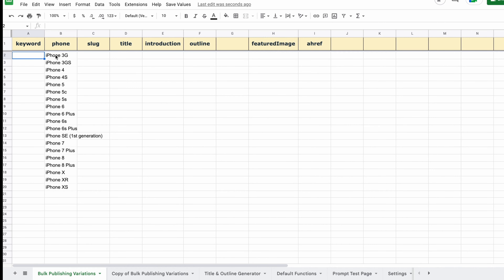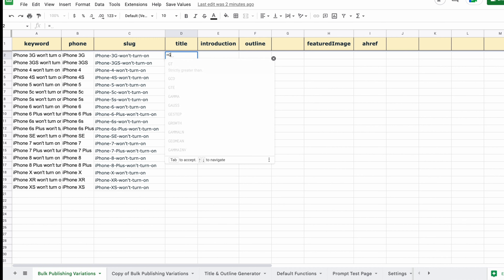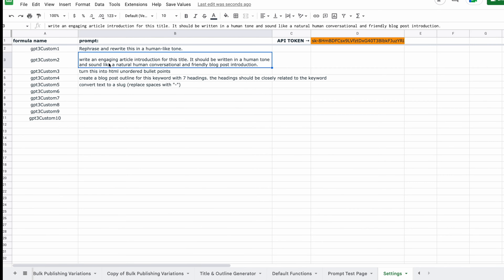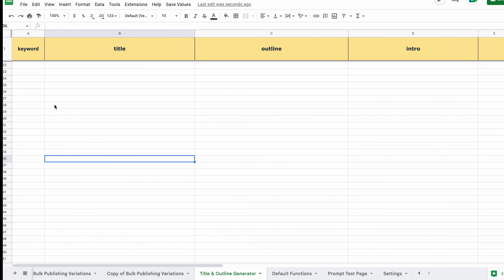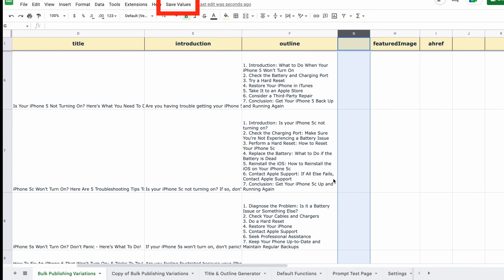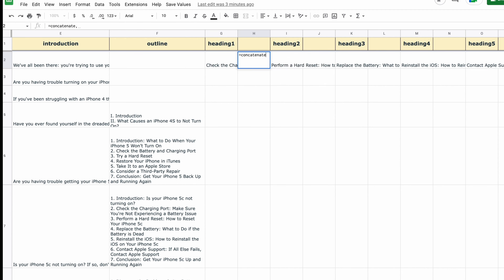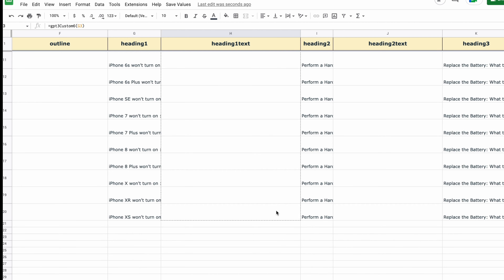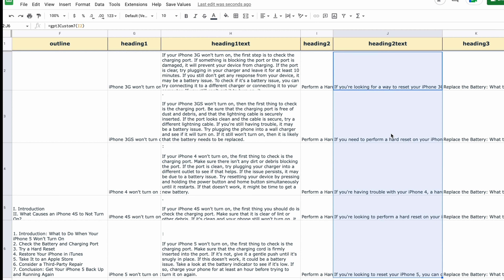No-Code Programmatic SEO/Bulk Publishing Blogging Method - Don't Get left Behind In 2023!!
This is just a basic tutorial of how my AI-Powered spreadsheet works, but the possibilities are endless! I have a whole process. to get access now!

Anne Moss (yeys.com) publishes over 1000 posts a month, it was a no brainer getting her course and content plan as I scale up my content production!